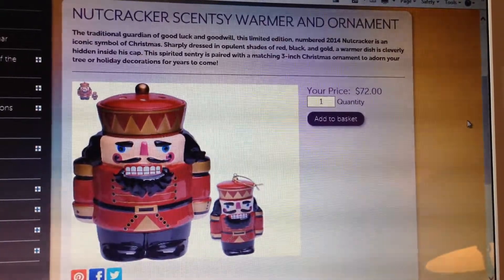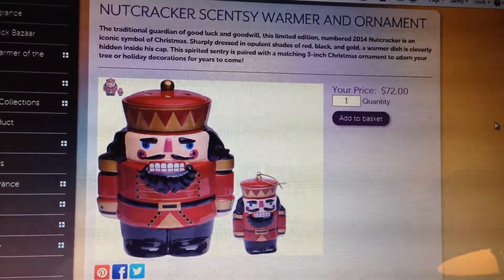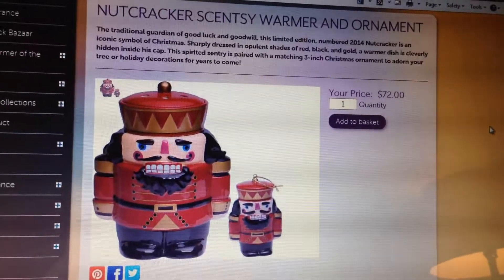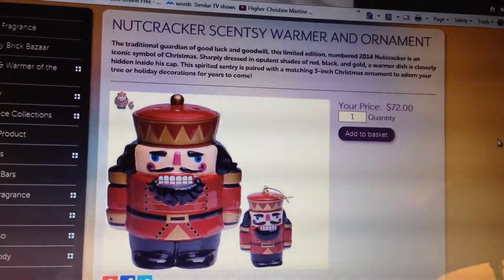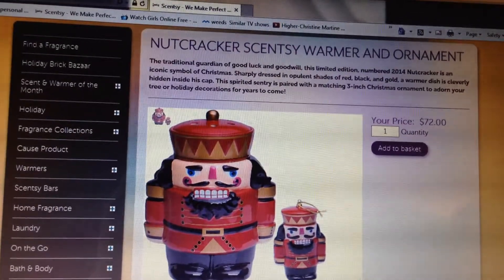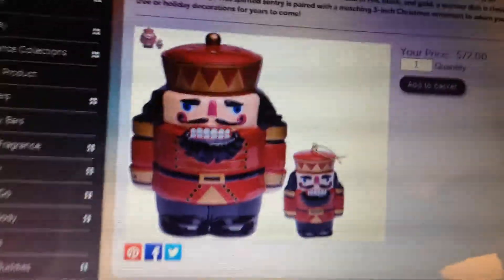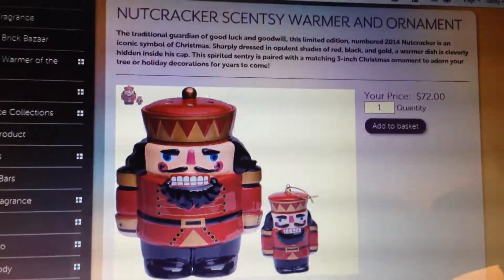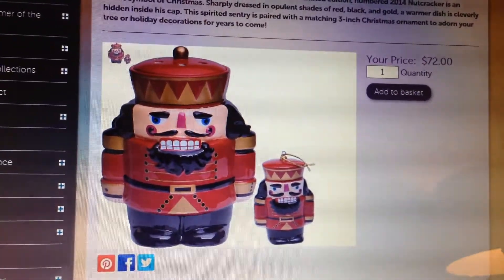Scentsy 2014 NUTCRACKER warmer & Ornament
Get this limited-edition nutcracker warmer and forever cherish your 2014 holiday memories.